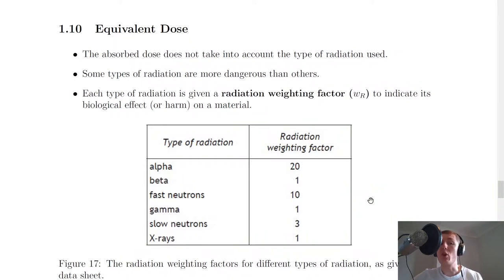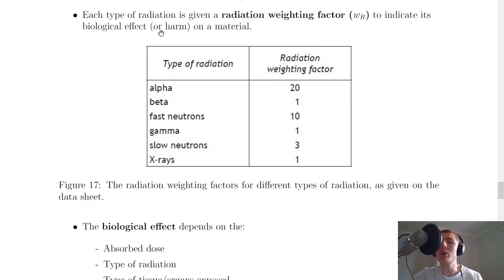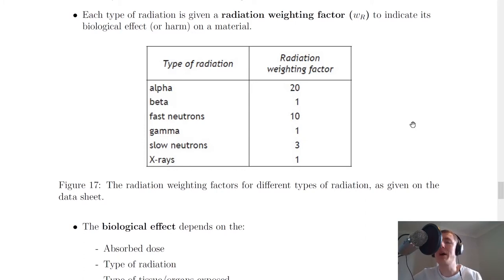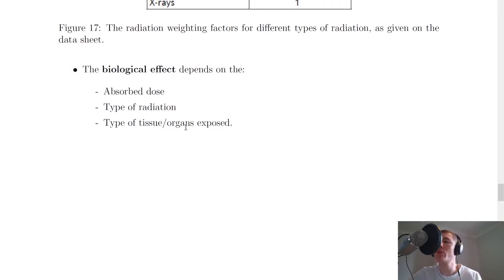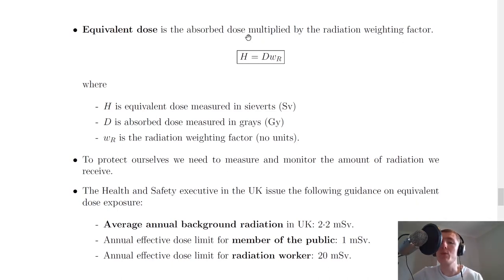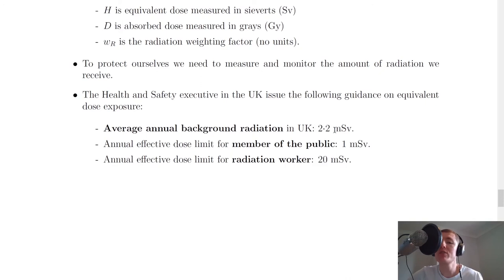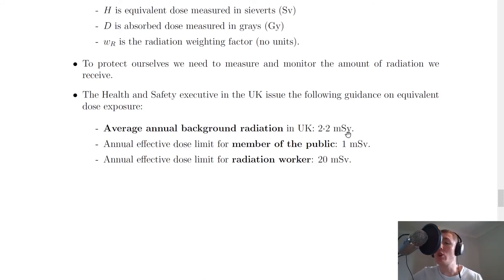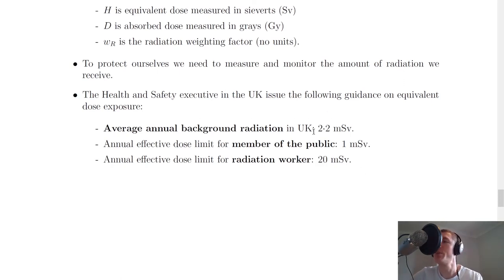National 5 Physics | Radiation | Equivalent Dose | THEORY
A brief look at equivalent dose in terms of nuclear radiation. In particular, we cover the relationship between equivalent dose, absorbed dose and radiation weighting factor, and the limits of equivalent dose exposure in the UK.